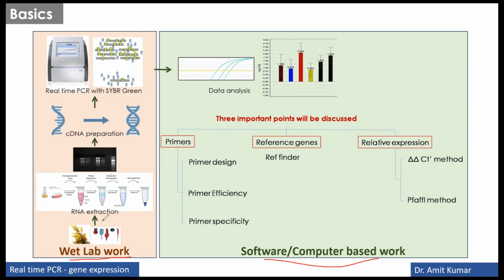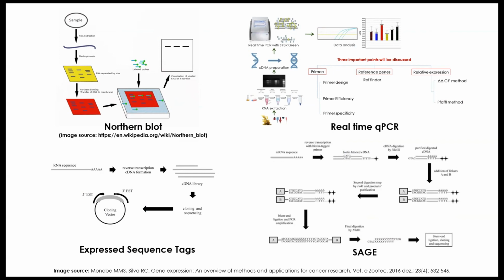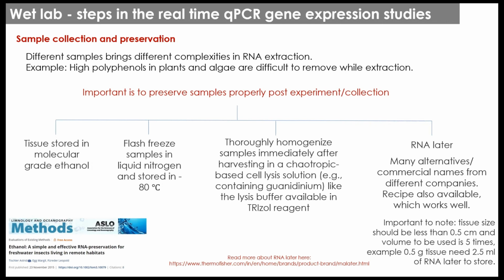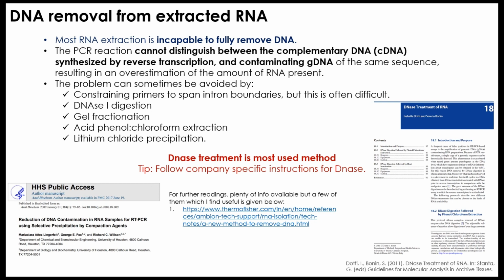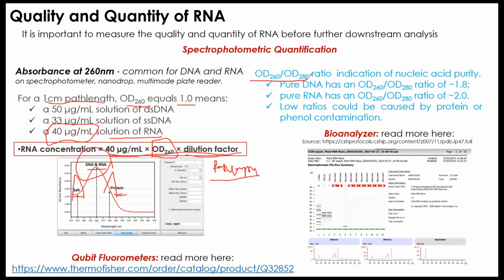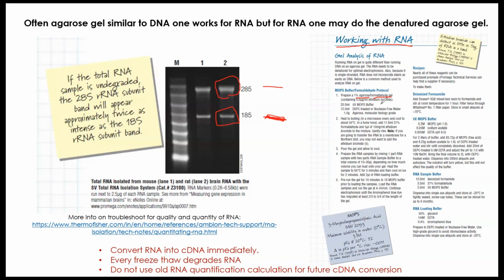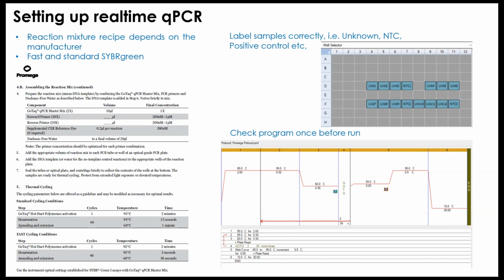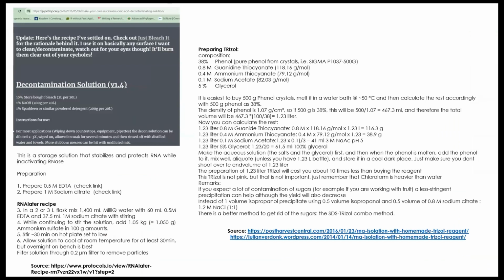Realtime qPCR Part - 1